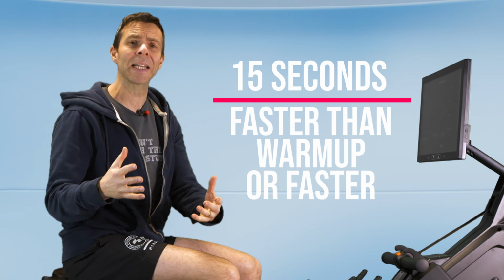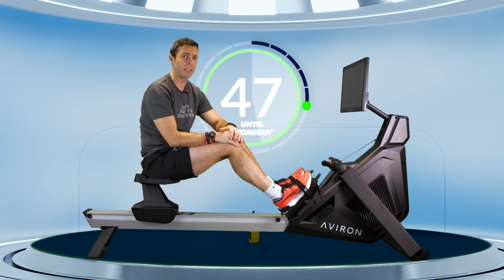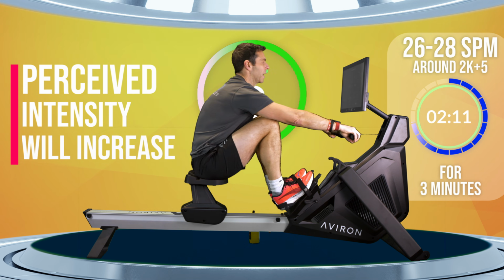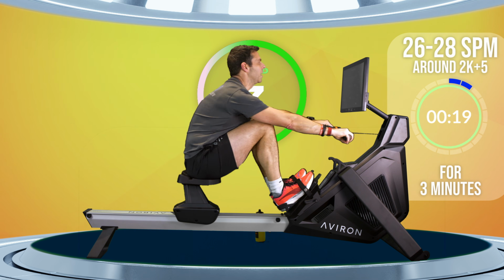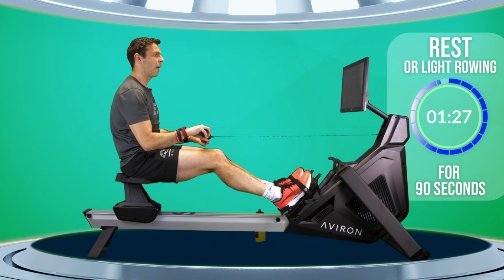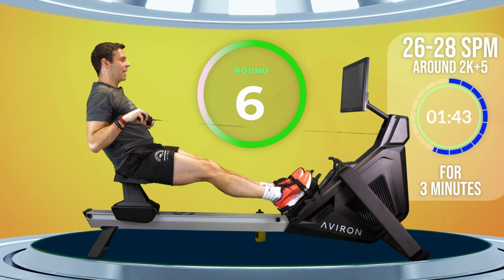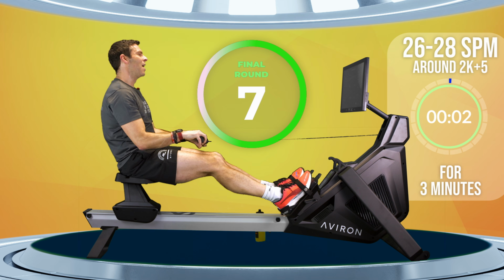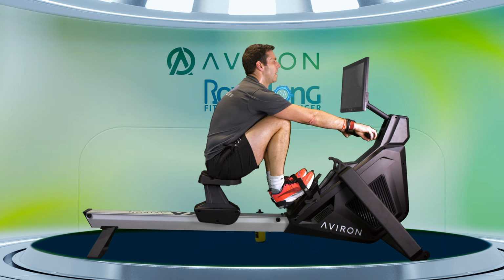Zero to Hero Rowing Workout Plan - Row 17 = 8 x 3 minutes HARD Tempo Rowing Workout!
Put your grown up pants on, and row 8 x 3 minute intervals at a hard (but not max) pace in this awesome rowing RowAlong workout

⁉ Don't be alarmed that I'm not on a Concept2. The machine may be different, but the workout design remains the same. Row along with me on your machine, and follow my guidance for stroke rate and intensity. ⁉

This is the first time we've really looked at holding pace repeatedly on the Zero to Hero plan.  Which is why there's only 8 intervals, and you get 90 seconds rest between.  How nice of me!

The point here is to work at an intensity that you CAN row at, but towards the end of the 3 minute intervals, you'd rather not!!!  You need to be at an intensity where it feels hard, but not max.  Where you can't wait to stop, but you don't NEED to stop rowing!

🌟 If you haven't watched my introduction to the Zero to Hero RowAlong plan, check it out

🚣 ROW 17 = 8 x 3 minutes at 26-28spm 🚣

WARMUP:         4 minutes
WORKOUT:       8 x 3 minutes at 26-28spm at high pace with 90 seconds rests
PACE GUIDE:    2K+5
EFFORT/RPE:   7-8/10
SPEECH:           Not something you want to try!

‼ 2K Pace Info ‼
If you're unfamiliar with 2K pacing guides:

1 Row a 2000m time trial as fast as you can (if you're healthy enough to do so).
2 Divide the final time by 4 to get your average time to row 500m, which is your 2K pace.
3 For example, if you rowed 2000m in 8:24, your 2K training pace is 2:06.
4 Adjust based on guidance (e.g., 2K+18 means go 18 seconds slower).

📚 CHAPTERS 📚

00:00 Introduction
02:45 Warmup
07:47 8 x 3 minutes at 26-28spm with 90 seconds rests

For info, RowAlong used to be PDP but changed its name to RowAlong in 2020.